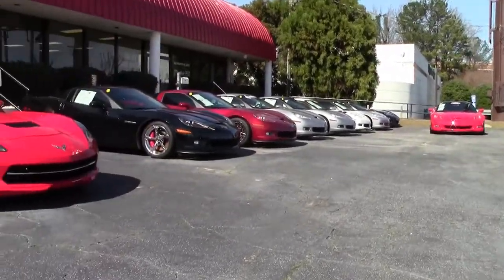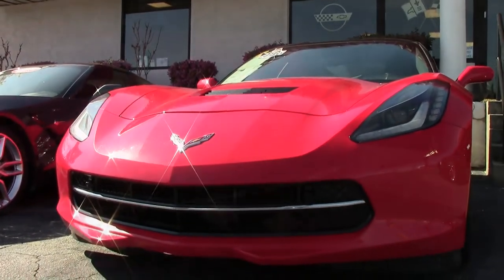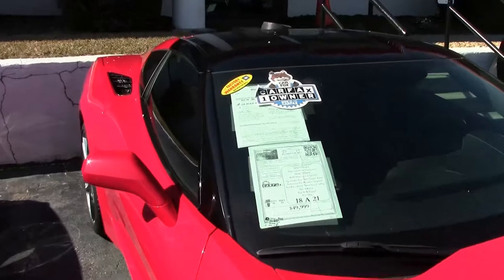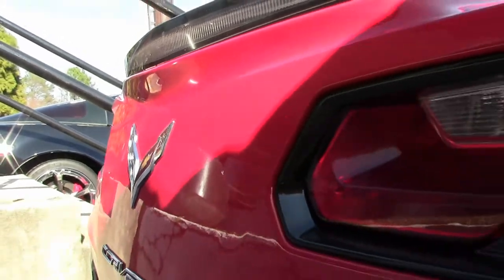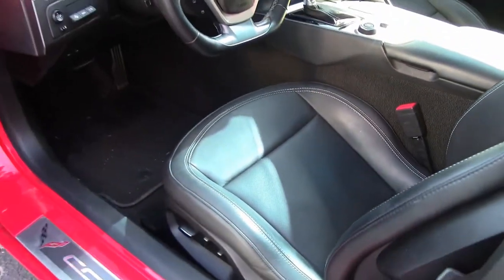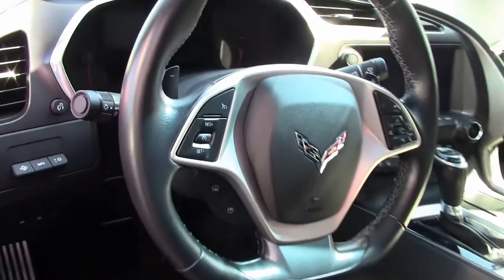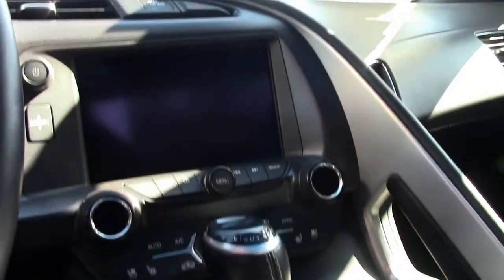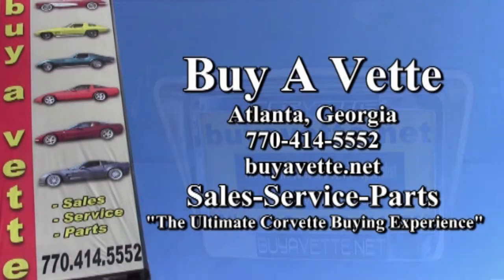2018 Corvette Stingray 3LT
2018 Corvette Stingray 3LT For Sale

Torch Red exterior, Jet Black interior, glass top.

460hp LT1 engine, 8 speed automatic paddleshift transmission, posi rear-end.

Buyavette is pleased to present our very first 2018 Corvette! Coming with a clean one owner Carfax and LOADED with options, this 2018 Corvette Stingray shows 21,567 miles, and is in nice condition. This car's paint is vg, with a great shine. Glass top is vg as well, and factory chrome wheels are in place. Michelin Pilot Sport A/S 3+ ZP runflat tires show an average of 7/32nds tread depth remaining in the front, and an average of 6/32nds remaining in the rear. The interior of this 2018 Corvette shows vg factory leather seats, door panels, and steering wheel, and a good condition center console. This car is completely factory stock, and features a corrosion-free subframe. 21K Miles.